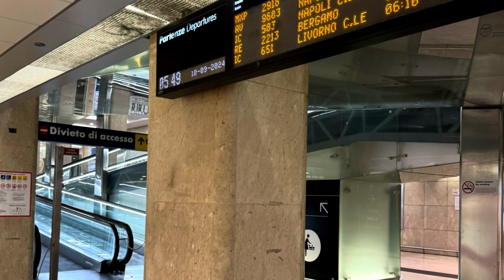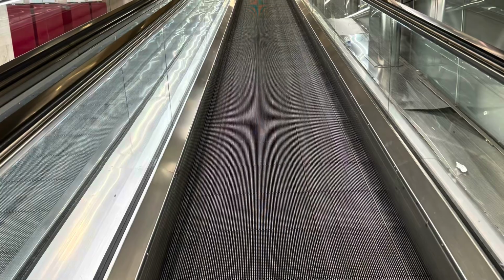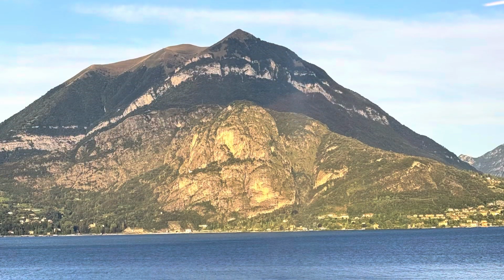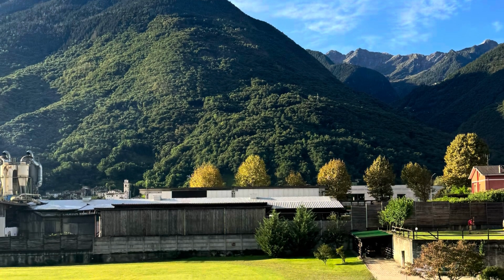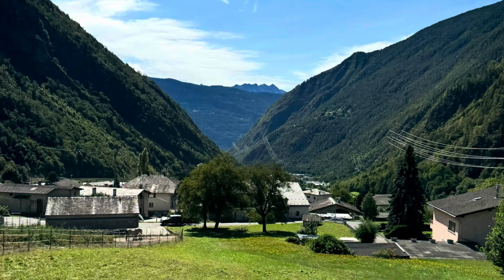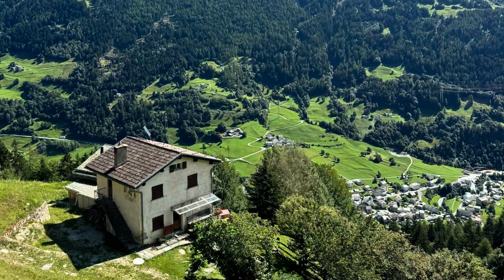Milan to Tirano train ride - Why You Don't Need to Take the Bernina Express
This is a video on the Bernina Express which I actually missed!  But that ties into my thoughts about the Milan to Tirano train ride and why I think you don't really need to take the Bernina Express.